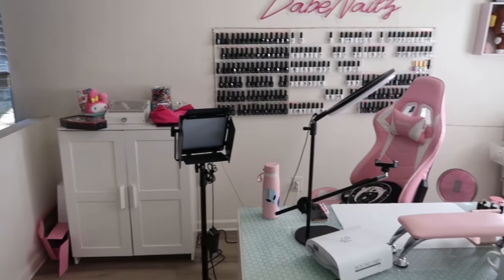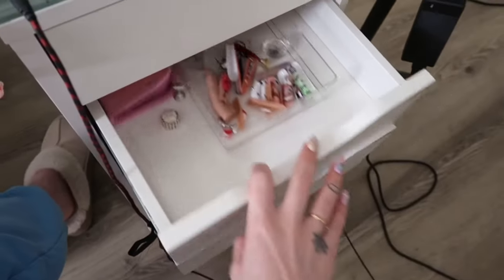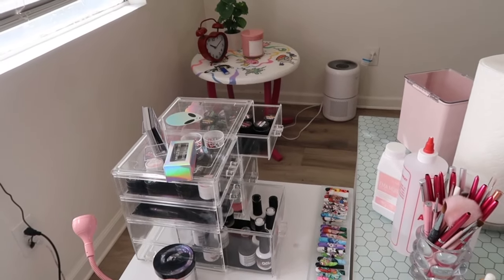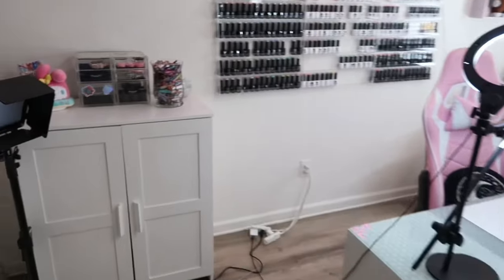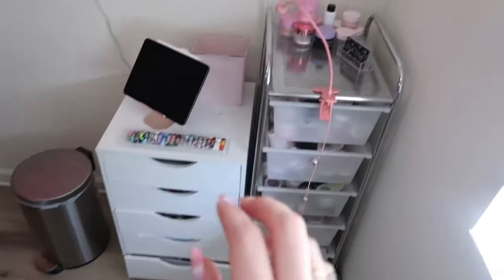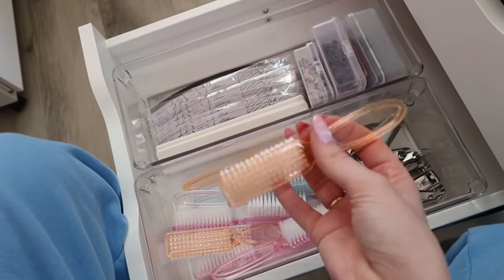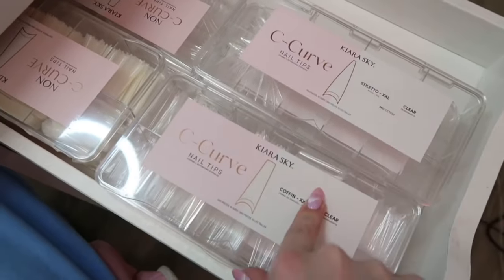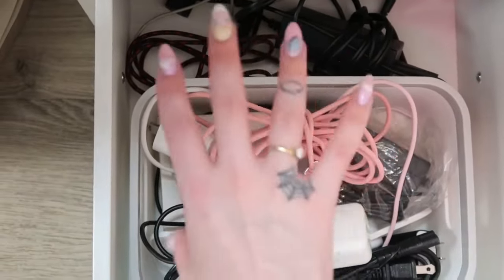Clean & Organize my Nail Room With me! - What’s in my Drawers, Making space for new products & More!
Hey besties! Let’s clean and organize my nail room 💖 do you like videos like this? Lmk in the comments!